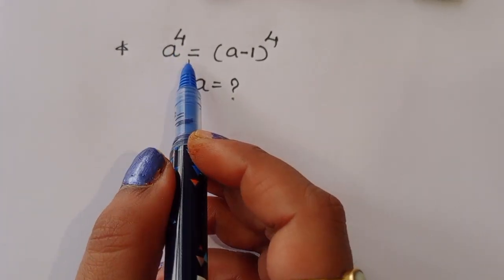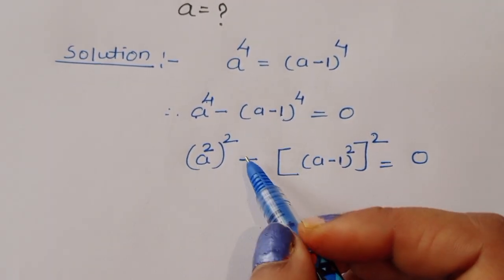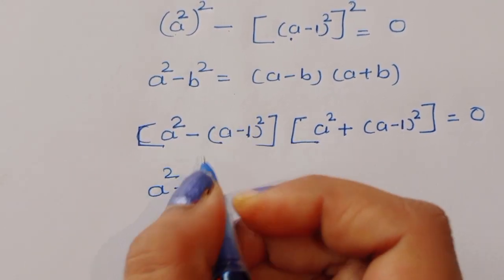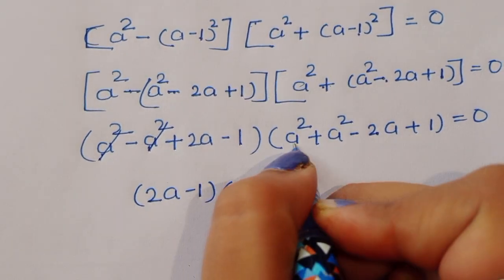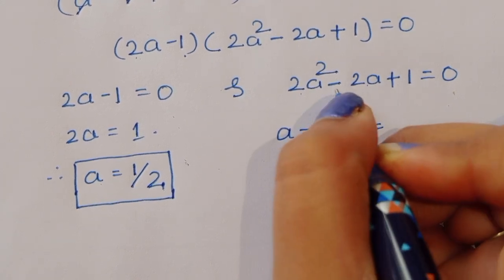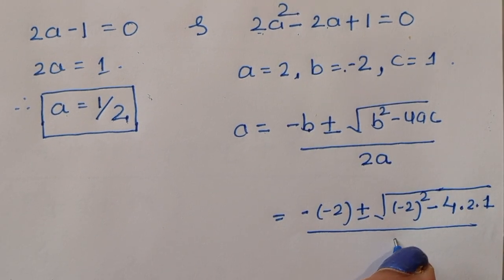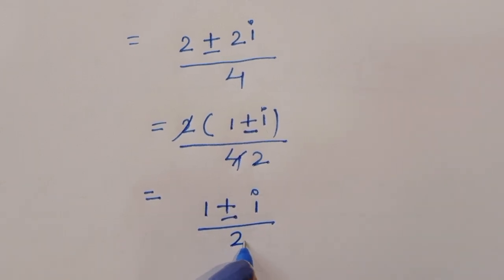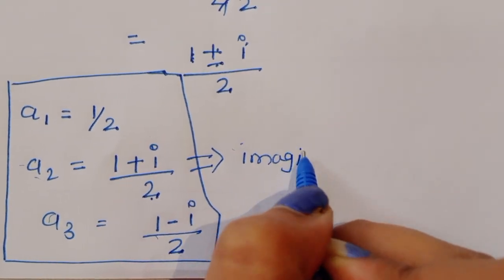Germany | Math Olympiad Algebra Problem | Mamta ma'am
Your quarries 😎
math olympiad
maths olympiad
math olympiad questions
olympiad mathematics
math
maths Olympiad
 France math Olympiad
math Olympiad
math
math Olympiad problems
math problem
algebra 2
nice France
Olympiad mathematics
Olympiad questions
Olympic math
Olympiad Algebra
olympiad prepare
international olympiad maths
olympiad mathematics
international olympiads
international maths olympiad
olympiad
international mathematics olympiad
mathematics
math olympiad
olympiad mathematics
math olympiad
maths olympiad
olympiad math
maths trick
olympiad
maths olympiad
olympiad mathematics
math olympiad
mathematical olympiad
math solver
olympiad math